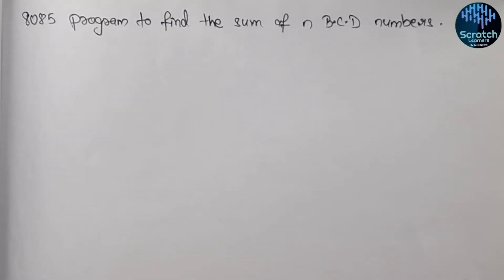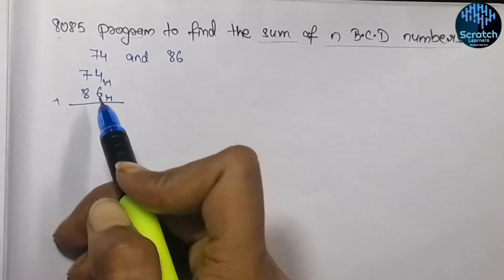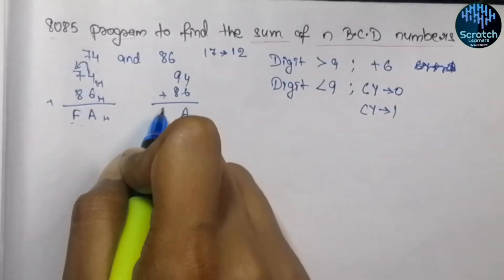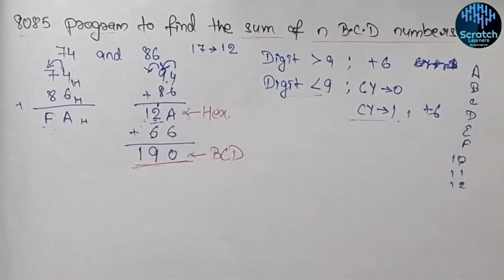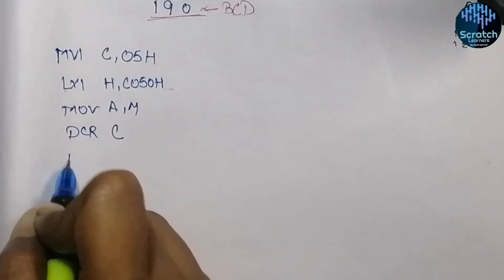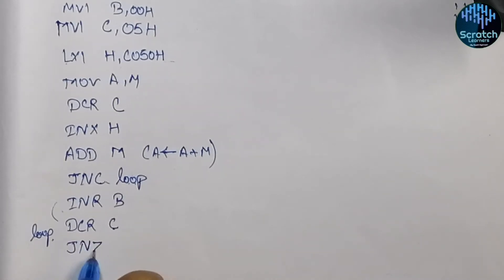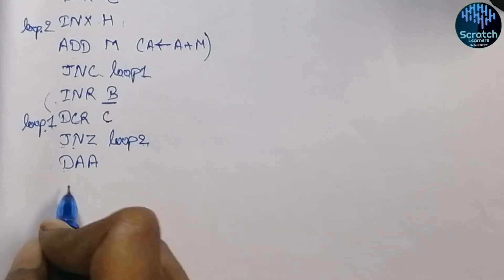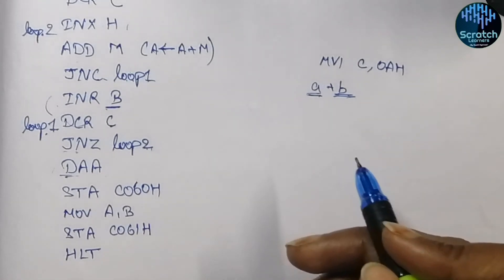BCD addition in 8085 | 8085 program to add BCD numbers | Addition of BCD numbers in 8085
BCD addition in 8085 microprocessor :
This video explains the assembly language program to add two BCD numbers in 8085 microprocessor. The method and the program is explained with example.